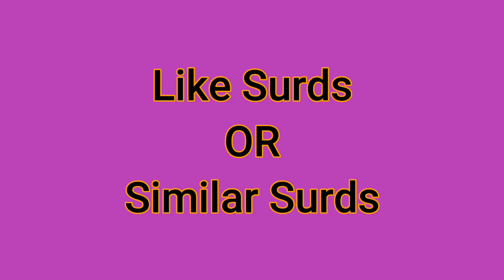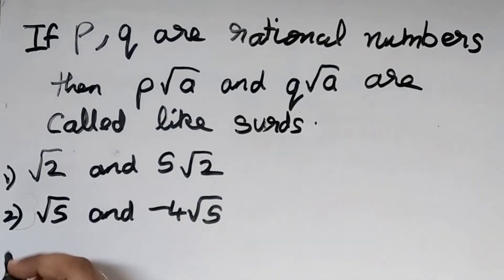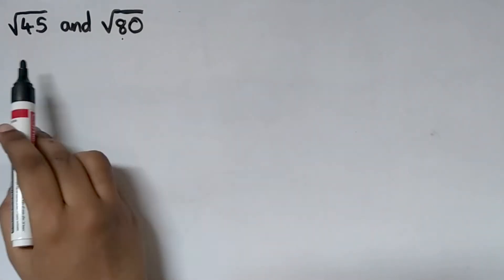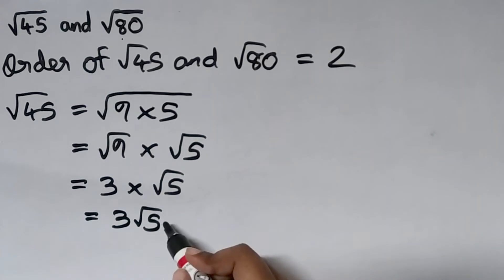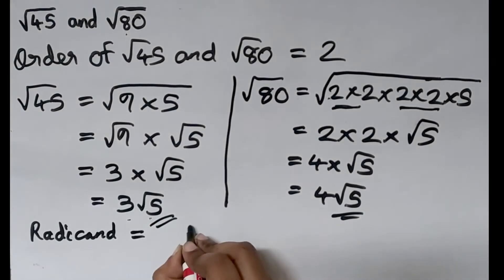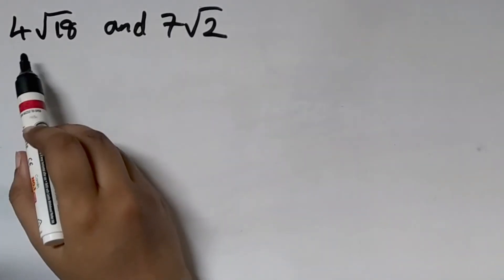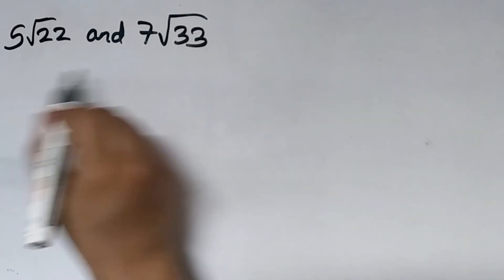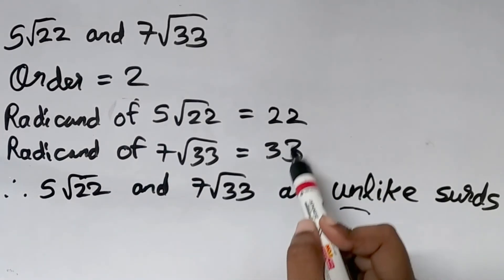Like Surds or Similar Surds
This video is about Like Surds or Similar Surds.
Classify the given pair of Surds into like surds and unlike surds.